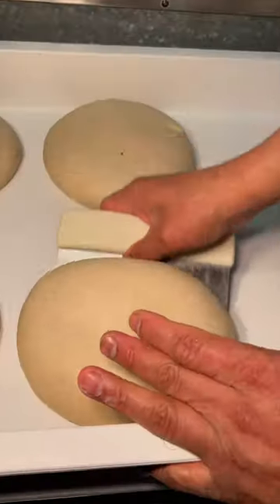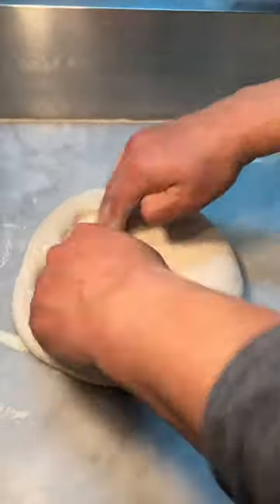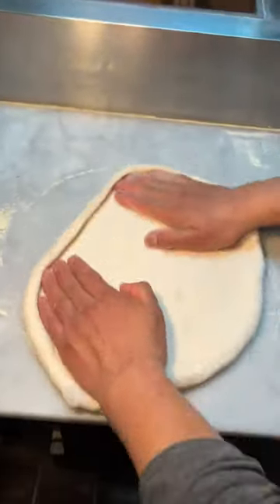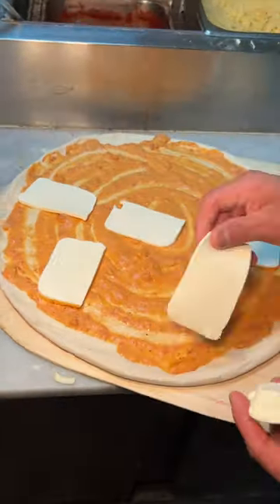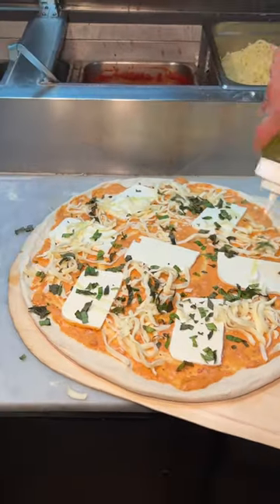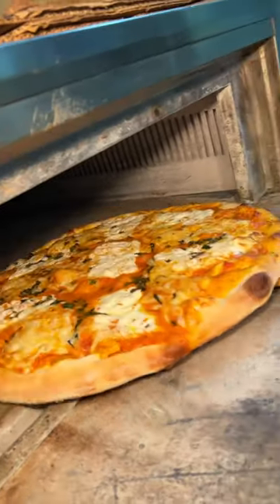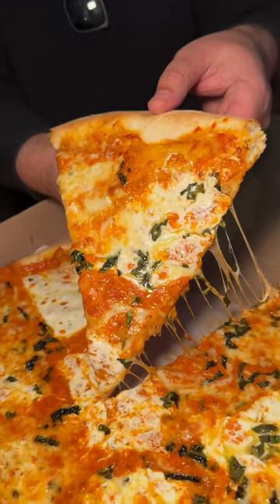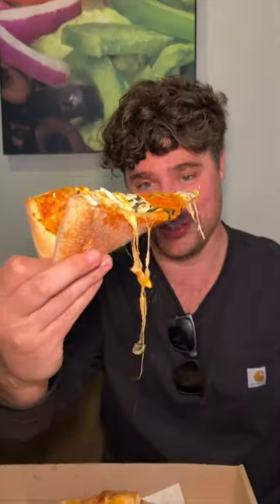The VODKA PIE from Krispy Krust in North Brunswick, NJ! 🍕🔥 Vodka sauce for the win!